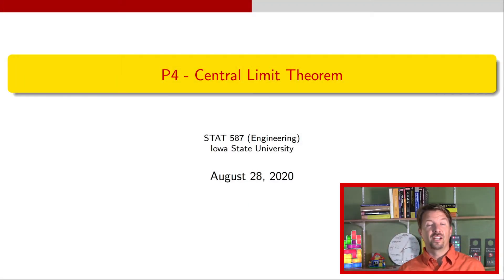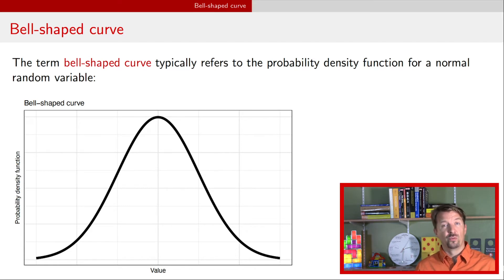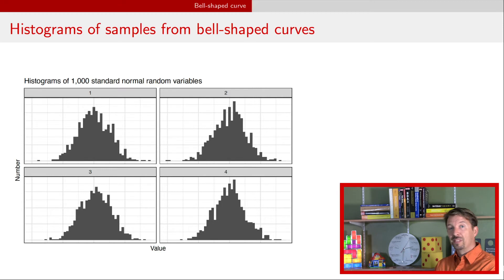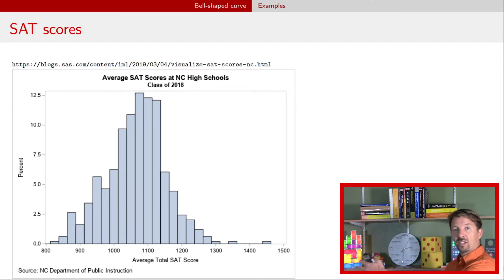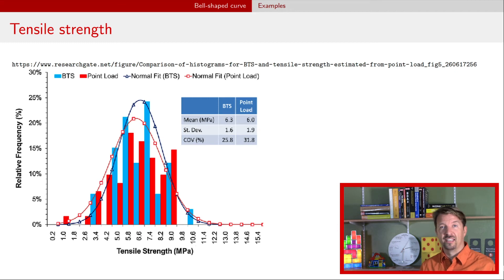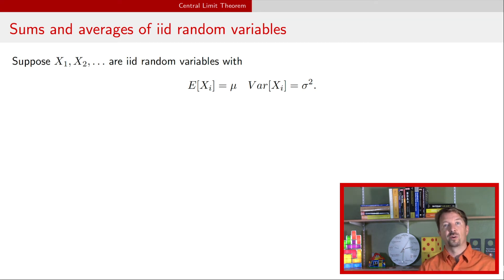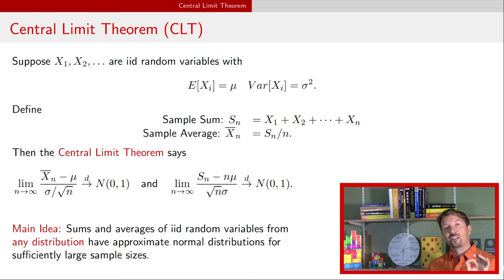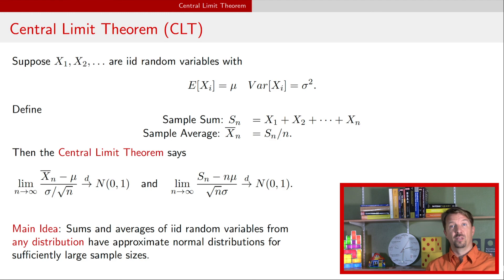P4-1 Central Limit Theorem - part 1/3 (Formal definition)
The Central Limit Theorem states that sums and averages of independent and identically distributed random variables from any distribution have an approximate normal distribution for sufficient large sample sizes. This video provides a few real world examples that demonstrate this phenomenon. Then the video provides the formal definition for this Central Limit Theorem.

Lego pencil holder
Jumbo penny
Jumbo quarter: ??

Chapters:
00:00 Introduction
01:18 Bell-shaped curve
02:34 Histograms of 1,000 normal random variables
03:31 Yield histogram
03:59 SAT score histogram
04:49 Histograms of 20 normal random variables
05:22 Tensile strength histograms
06:16 Sums and averages of iid random variables
09:08 Central Limit Theorem